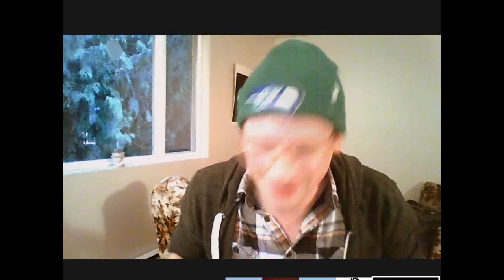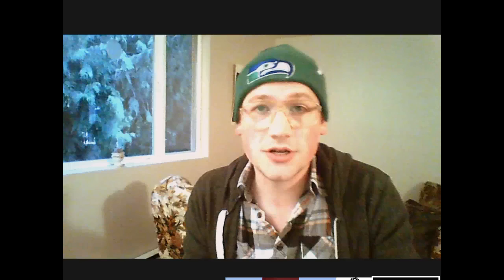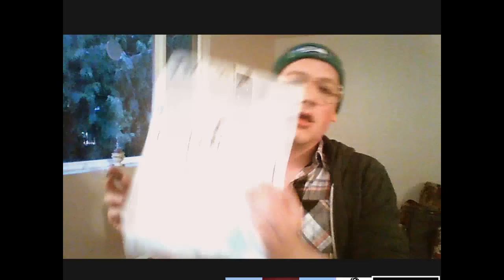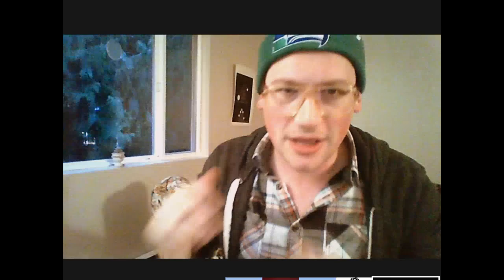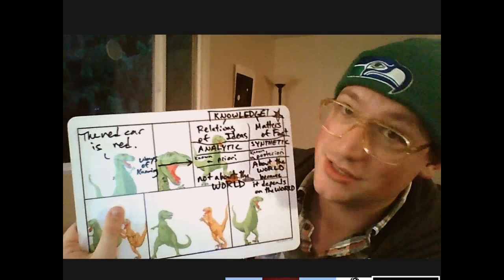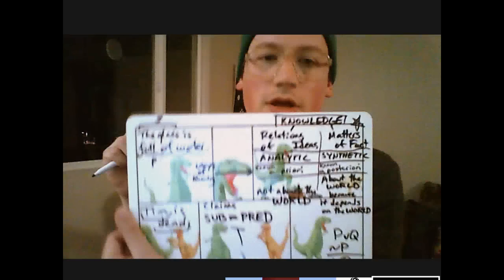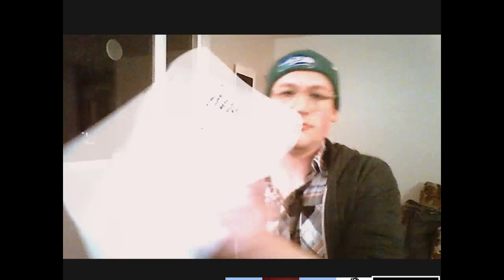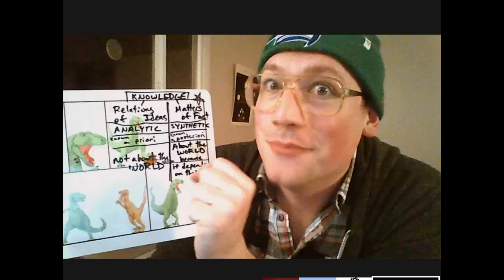Video Lecture: Hume & the Problem of Induction